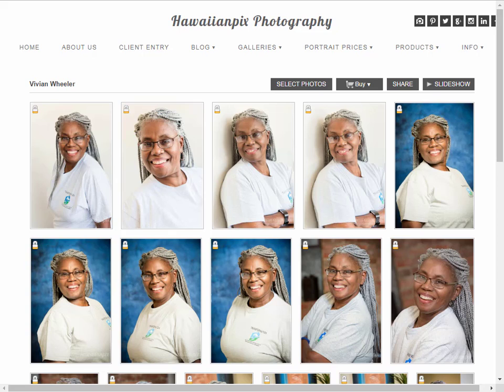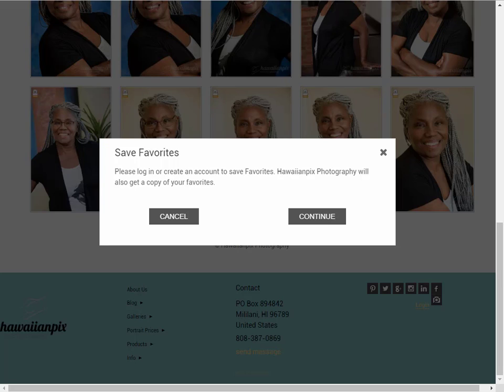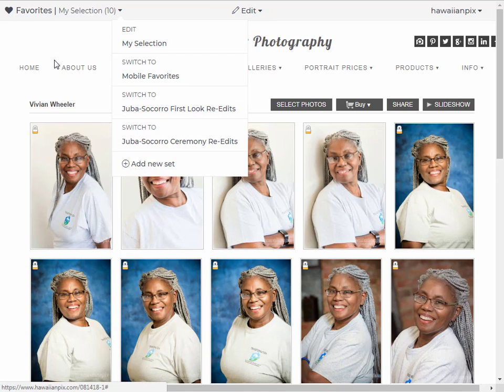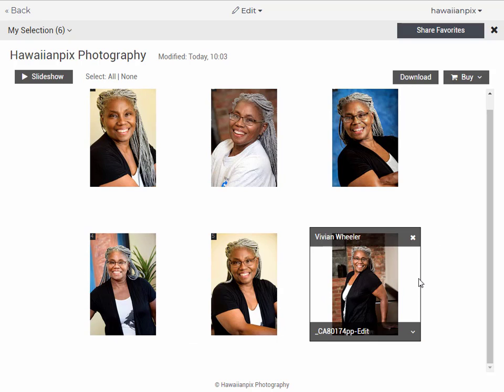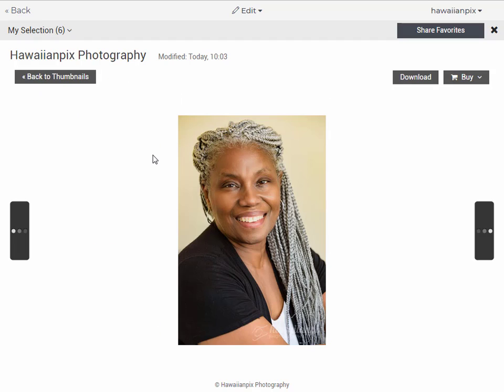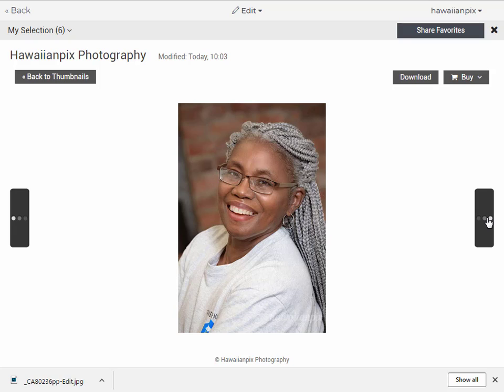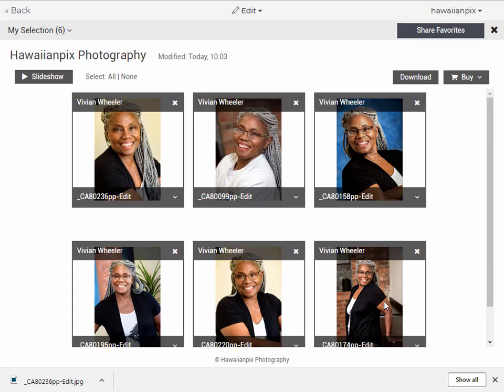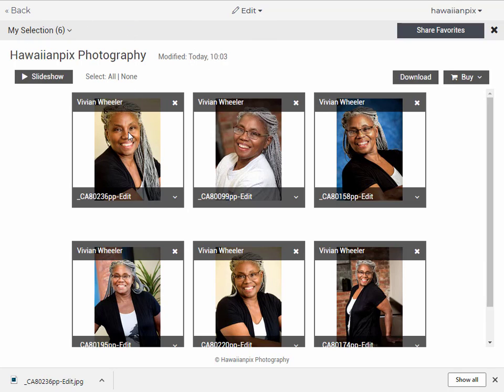Login favs mediaDL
Log In to your online gallery, choose favorite images and download social media sized images for use in your company or personal promotions.